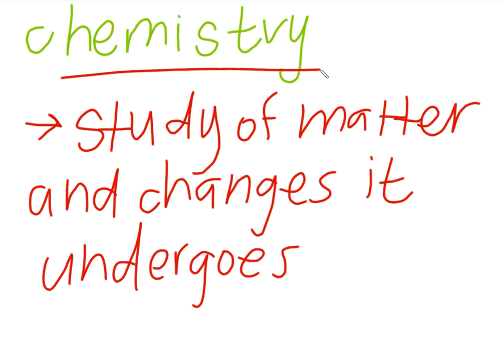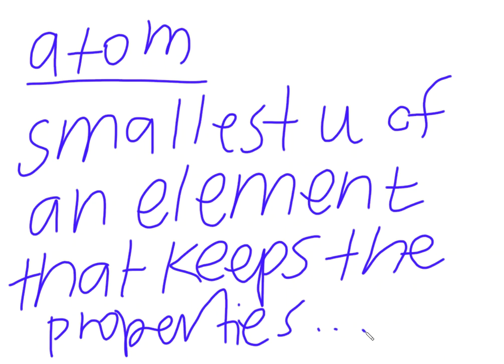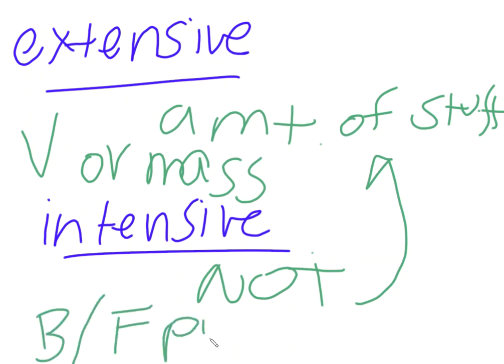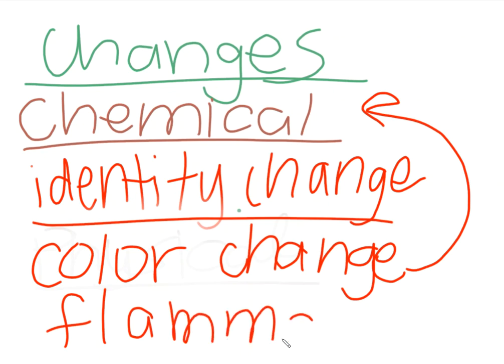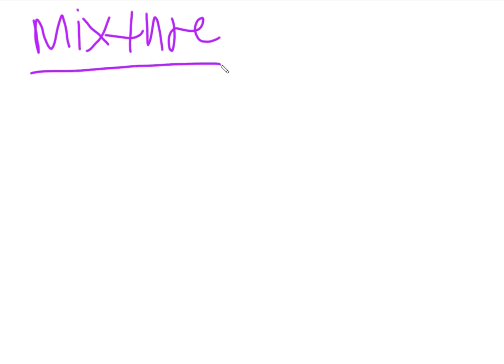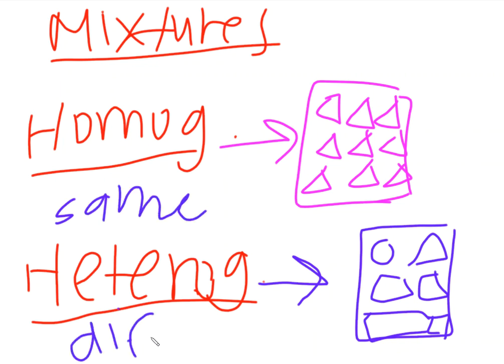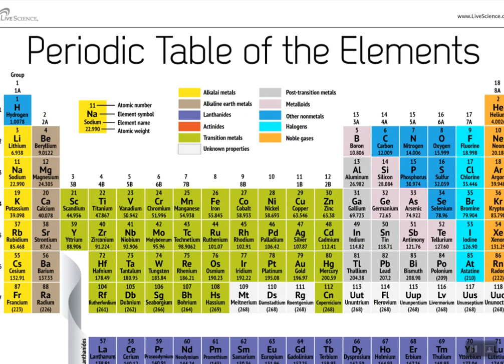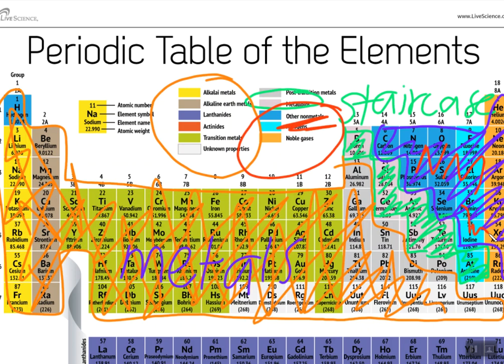Intro v.2 to Chemistry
In this video, we will do an extended introduction to basic chemistry concepts.